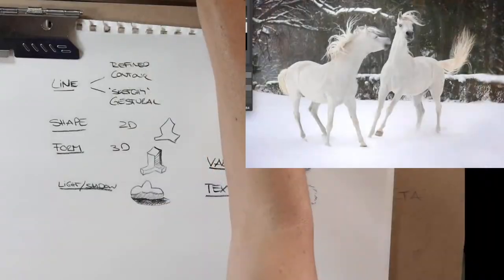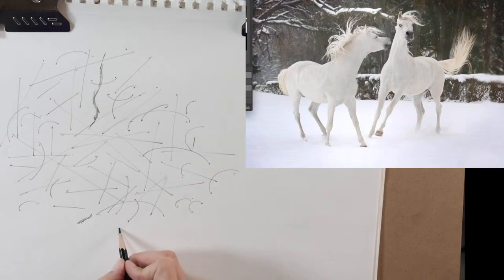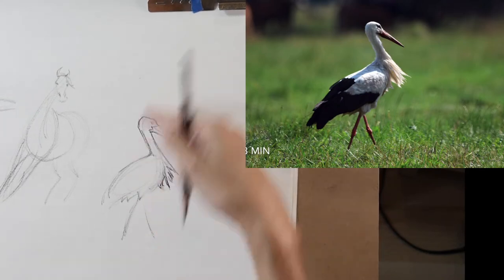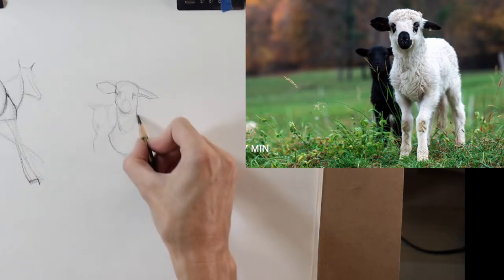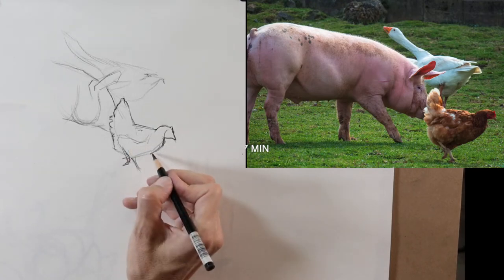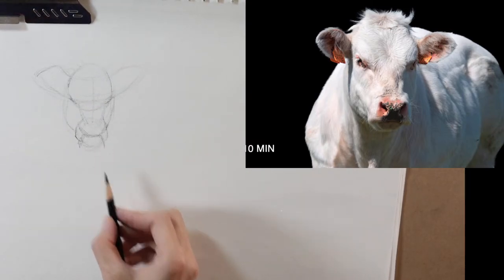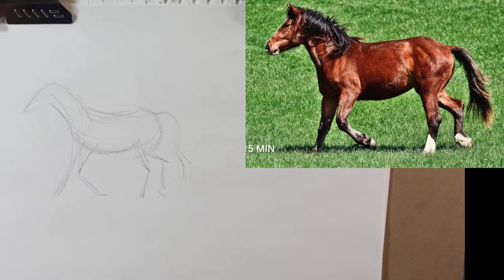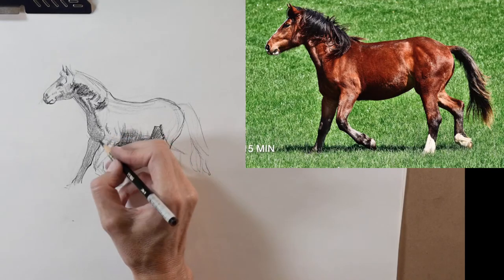DRAWING ANIMALS Drawing Practice Session; Out On The Pasture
Draw with me for an hour to practice your animal drawing skills.
We'll get warmed up with some line making warm-ups, and gestures. In the slightly longer poses we'll decide what to focus on, based on each reference image's strength.
You'll learn to decide what to focus on and what to let go of and how to see the strength of your reference image.
You'll also get to build your confidence and rack up mileage by putting theory into action.

"Poses" will range from 3-15 minutes

All you need is some paper and pencil, and your excitement for drawing.

*** Are you on my insider’s list yet? Sign up to get weekly drawing and creativity tips and you’ll get a free workbook on How to instantly improve your drawings, here:
or get a Pen & Ink Materials guide when opting in